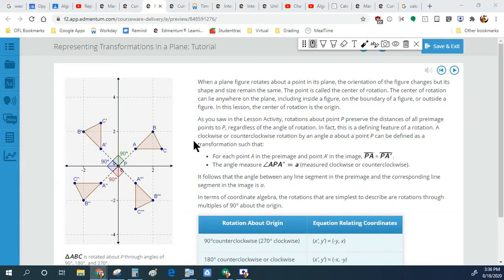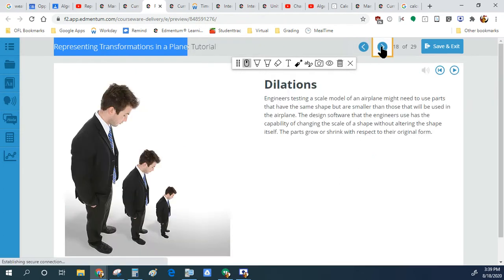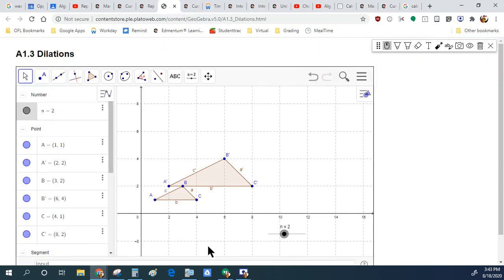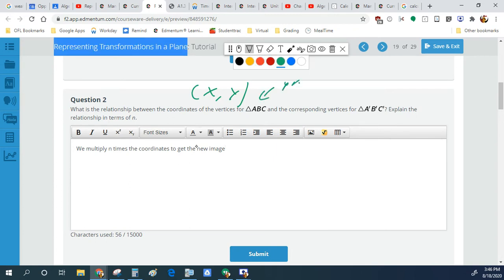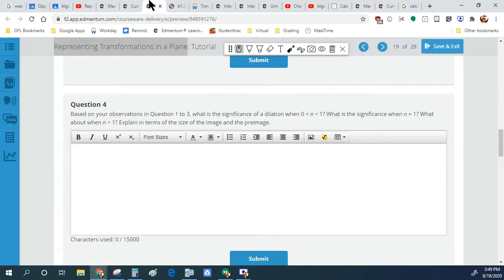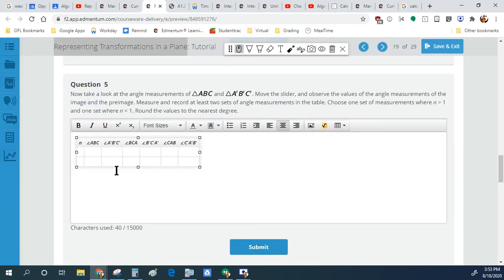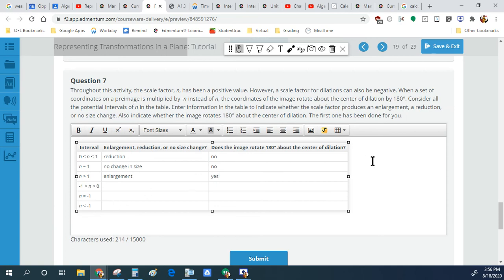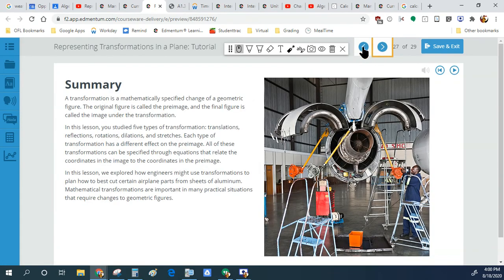Representing Transformations on a Plane (Part 2 of 3)